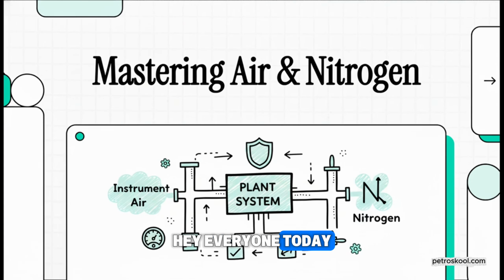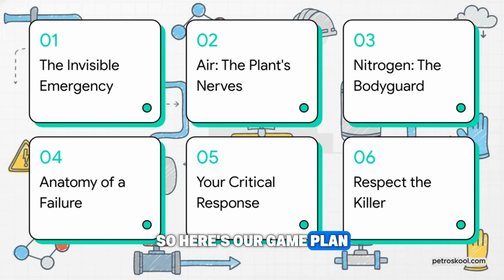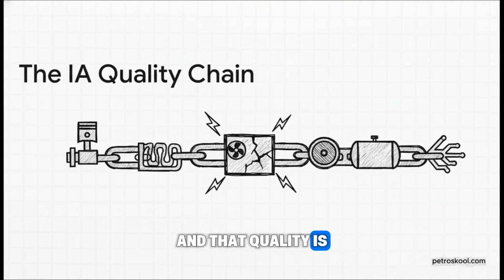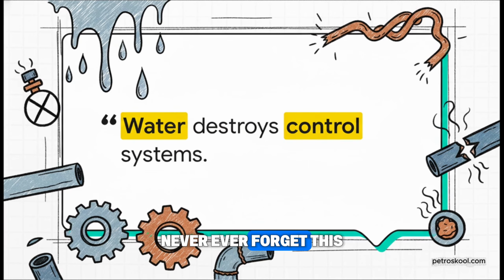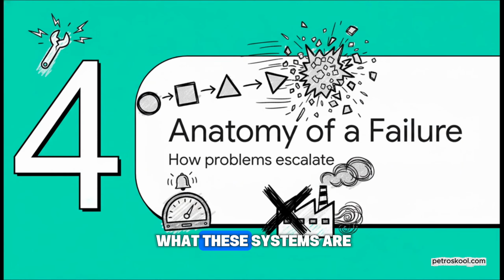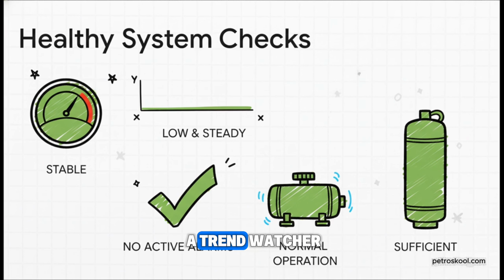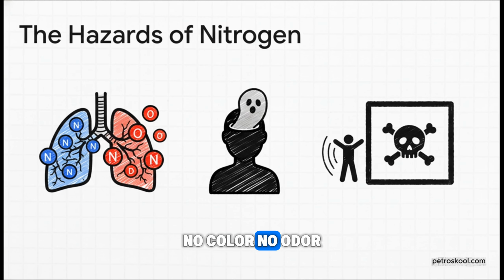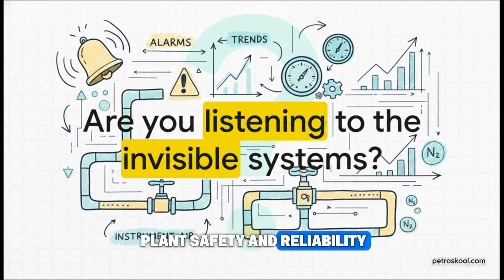Instrument Air & Nitrogen Systems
MODULE 20 – INSTRUMENT AIR & NITROGEN SYSTEMS (OPERATOR PRACTICAL UNDERSTANDING)
Level: Intermediate → Advanced
Target: Process Operators, Utility Operators, Control Room Operators
Language: Simple Technical English
Format: Video (Animation + Slides)
MODULE OBJECTIVE
-After completing this module, learners will:
-Understand the role of instrument air and nitrogen in plant safety and control
-Identify main components of instrument air and nitrogen systems
-Recognize quality requirements and common failures
-Respond correctly to loss or degradation of supply